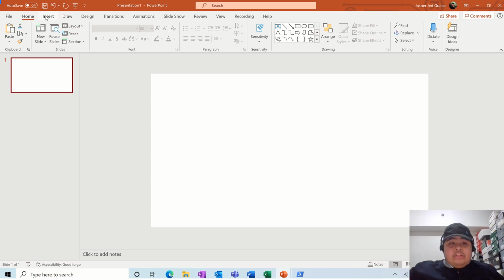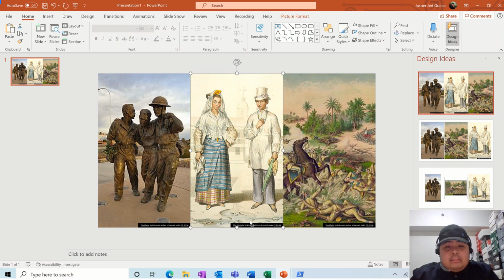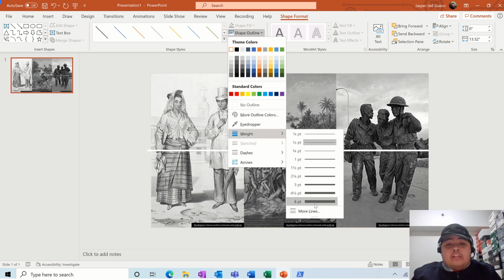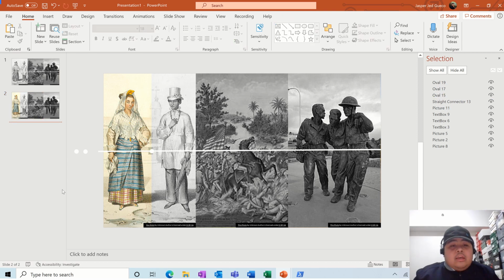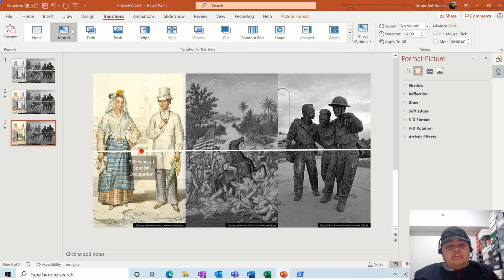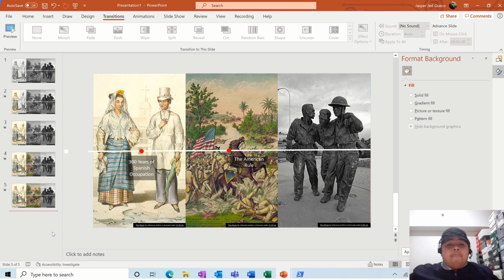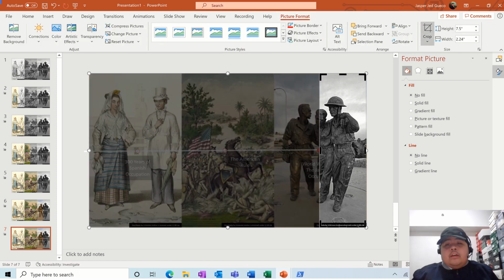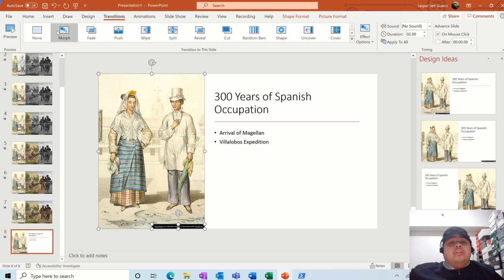Microsoft 365 Tips & Tricks: Making a Creative Yet Effortless PowerPoint Timeline for Teachers!